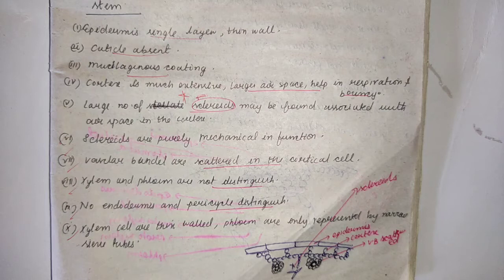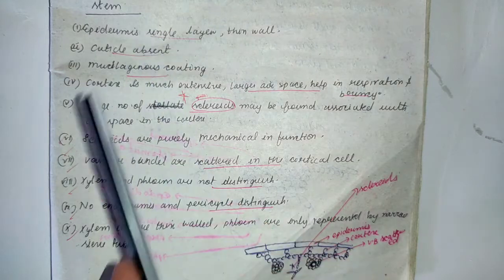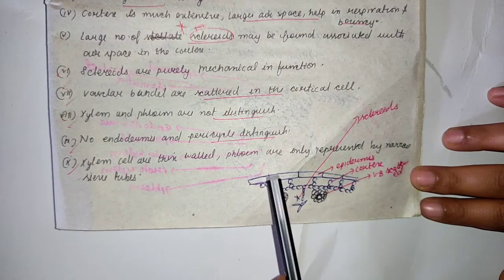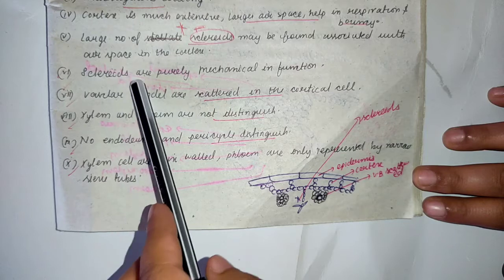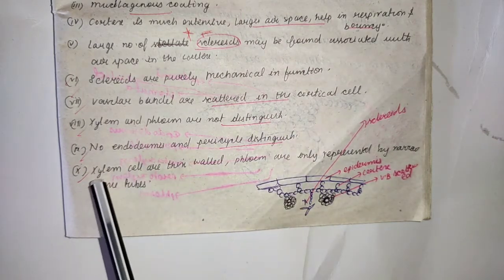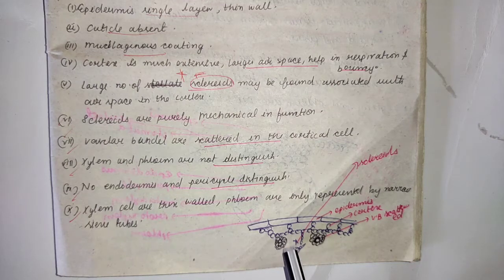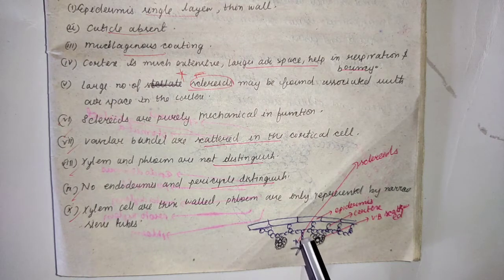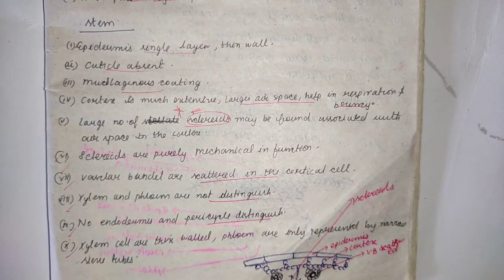Stem Anatomy of Floating Hydrophytes